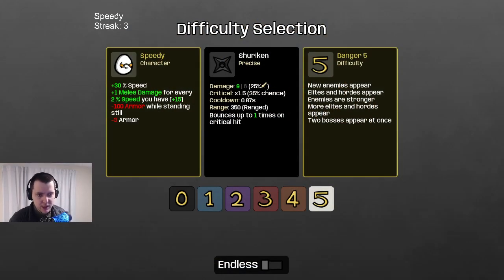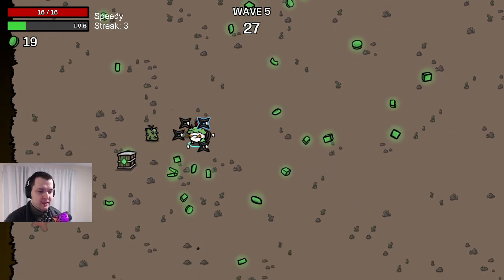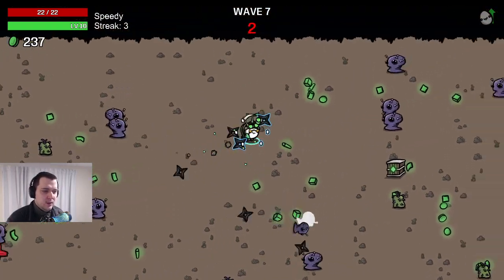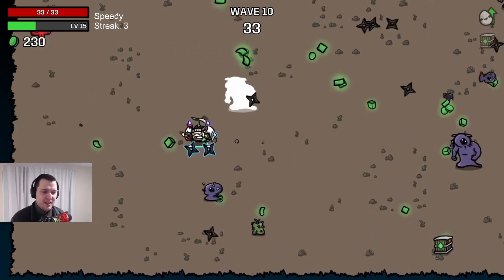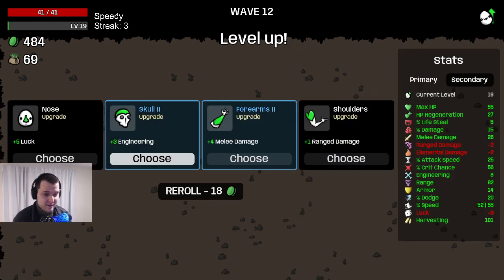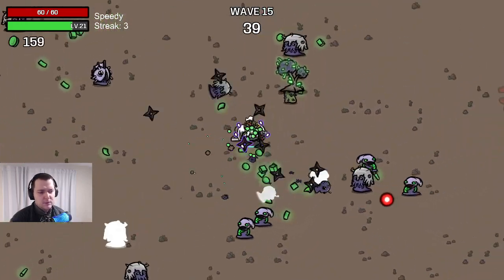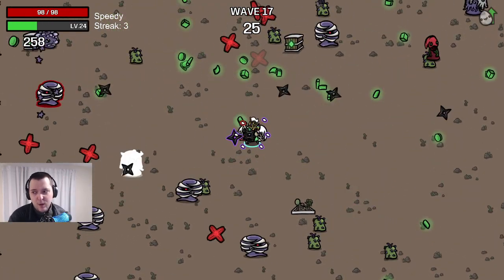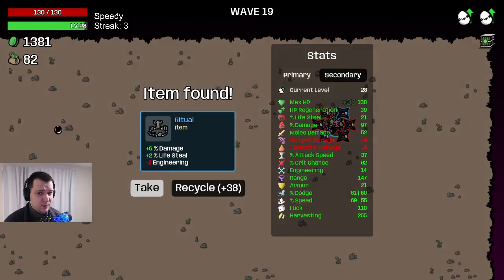Brotutoring | Speedy goes a little bit slower with the shuriken! | Brotato | D5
The Speedy character is one of the dozens of characters available in Brotato, each with their own unique traits and abilities. The Speedy has Shuriken, which can be very useful for getting more weapons and upgrades. The Shuriken are fast-firing weapons that deal moderate damage and have a chance to bleed enemies, while the Shuriken are weapons that deal high damage and have a chance light enemies on fire. Together, they make a powerful arsenal that can handle any situation.

The game consists of surviving waves of aliens that last from 20 to 90 seconds each, depending on the difficulty level. Between waves, you can collect materials to gain experience and get items from the shop. You can also choose from hundreds of items and weapons to customize your build and create synergies. For example, I got the Potato Lover item, which increases the damage of potato-based weapons by 50%, making my potato throwers even more deadly.

The game also has accessibility options that allow you to tweak the health, damage and speed of enemies so the difficulty is right for you. However, I played on the default settings for danger five difficulty, which is the highest level in the game. This means that the enemies are very fast, aggressive and resilient, and can easily overwhelm you if you’re not careful. You have to dodge bullets, avoid traps, use cover and aim precisely to survive.

I hope you enjoy watching this video and learn some tips and tricks on how to beat Brotato on danger five difficulty with the Speedy character and Shuriken weapons.

SEO: Brotato is a roguelite game that features a potato protagonist fighting against alien invaders with various weapons. In this video, I show you how I beat the game on danger five difficulty with the Entrepreneur character and 4 pruners and 2 potato throwers.

Discovery: Brotato is a fun and addictive game that appeals to fans of roguelite games, shooter games and potato games. The game has a lot of replay value due to its random and dynamic gameplay, as well as its variety of characters, items and weapons. The game also has a charming and humorous art style that makes it stand out from other games in the genre. In this video, I demonstrate how I completed one of the most difficult challenges in the game with a unique build that combines speed, damage and explosions.